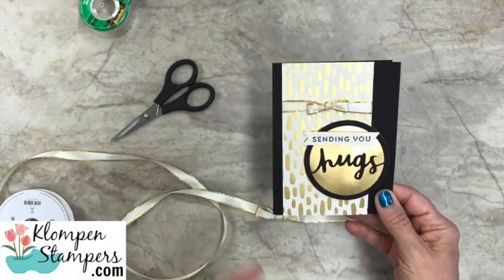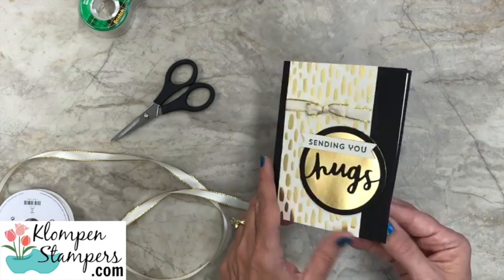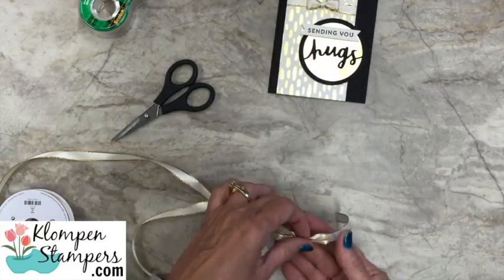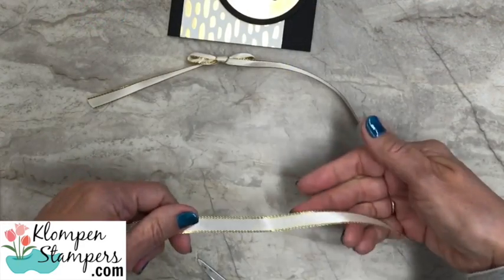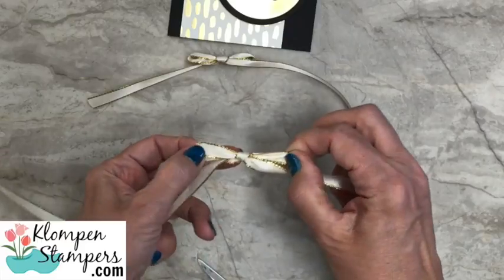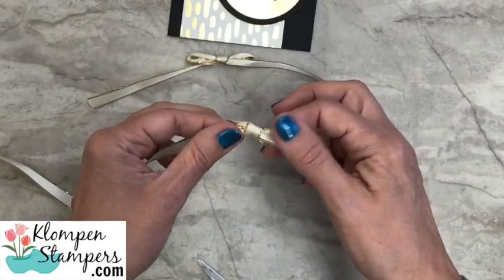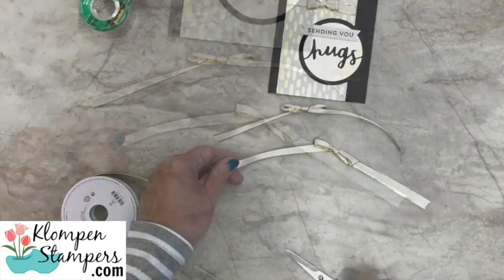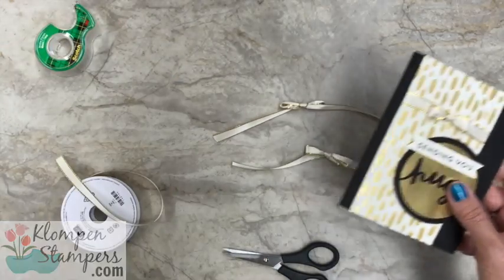Stamping Quick Tip-How To Tie A Wrap Around Bow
Learn how to tie a WRAP AROUND BOW